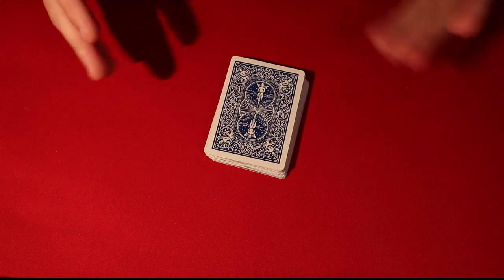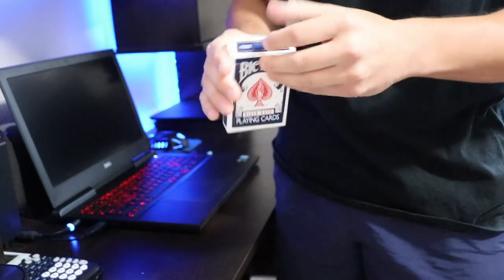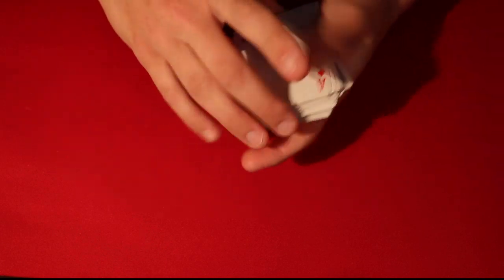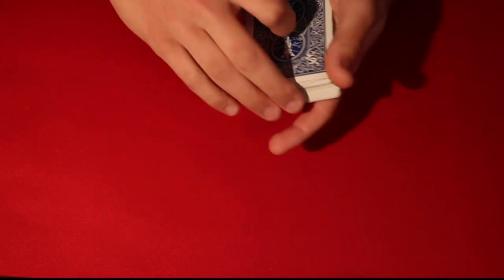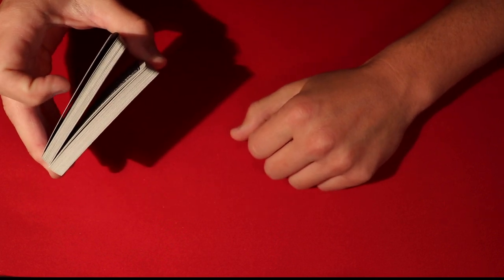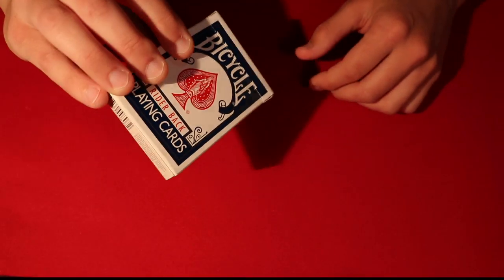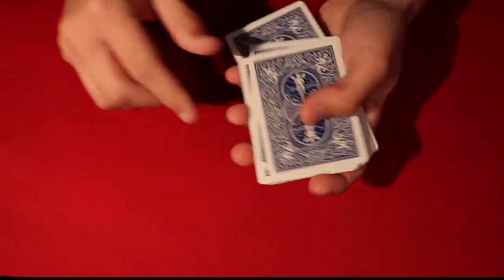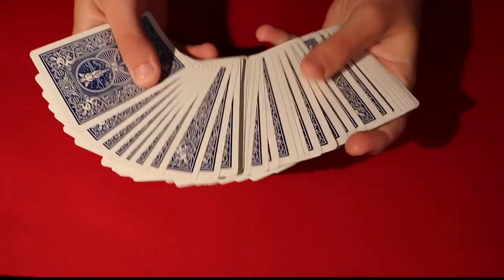Top 3 BEST Party Card Tricks For Beginners!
Easy card tricks you can learn in 5 minutes!!

Alright guys, in this video I reveal 3 of my favorite no-setup card tricks you can perform anywhere, even with a borrowed deck!  I promise, if you take 5 minutes out of your day you can show these card tricks to anyone and truly impress them.

My Equipment! –